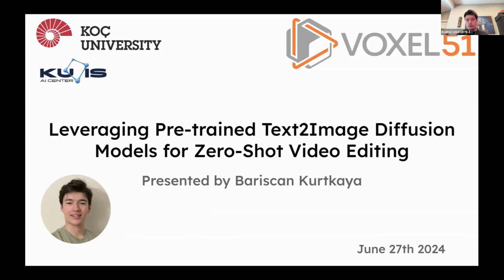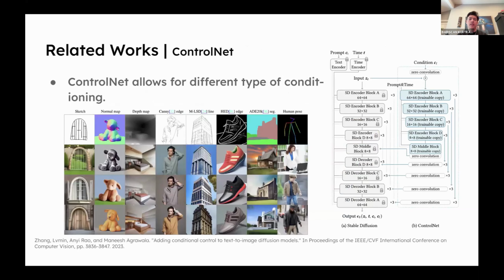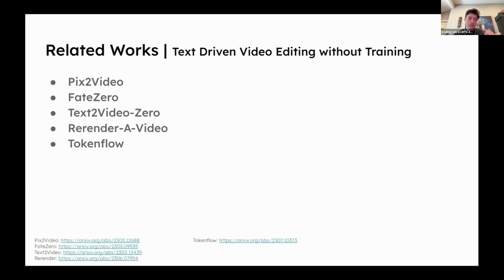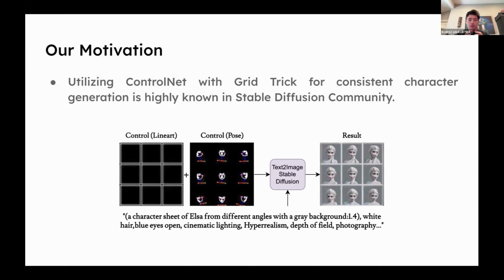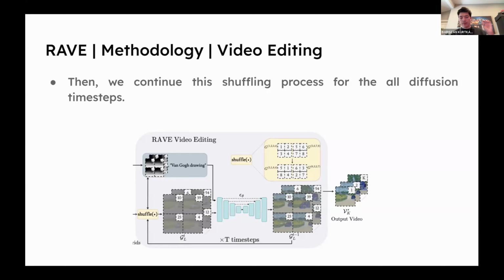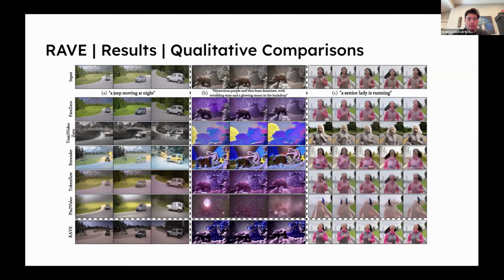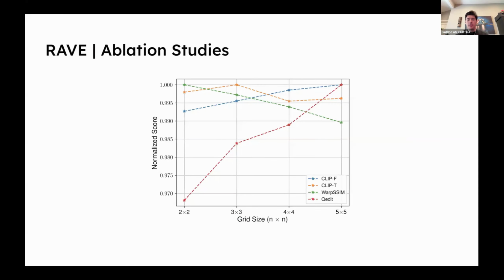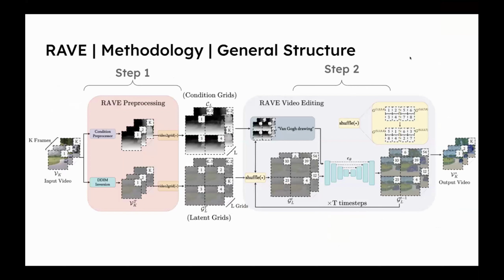Computer Vision Meetup: Pre-trained Text2Image Diffusion Models for Zero-Shot Video Editing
Text-to-image diffusion models demonstrate remarkable editing capabilities in the image domain, especially after Latent Diffusion Models made diffusion models more scalable. Conversely, video editing still has much room for improvement, particularly given the relative scarcity of video datasets compared to image datasets. Therefore, we will discuss whether pre-trained text-to-image diffusion models can be used for zero-shot video editing without any fine-tuning stage. Finally, we will also explore possible future work and interesting research ideas in the field.

Bariscan Kurtkaya is a KUIS AI Fellow and a graduate student in the Department of Computer Science at Koc University. His research interests lie in exploring and leveraging the capabilities of generative models in the realm of 2D and 3D data, encompassing scientific observations from space telescopes.

Recorded on June 26, 2024 at the AI, Machine Learning and Computer Vision Meetup.